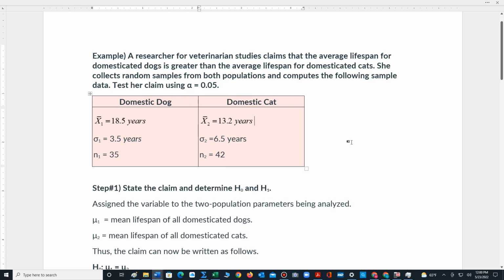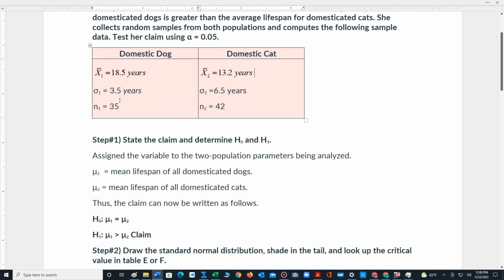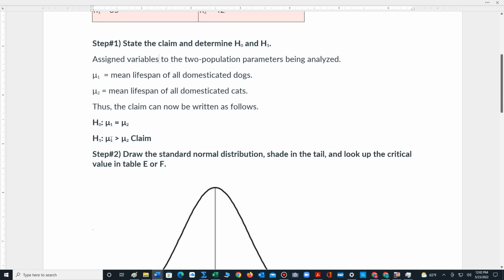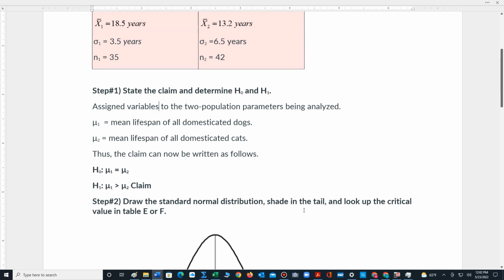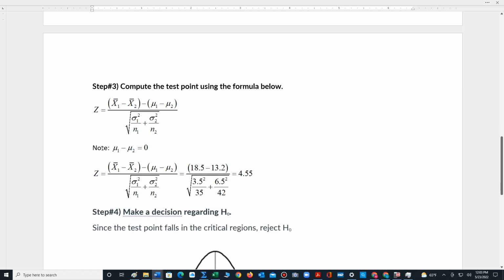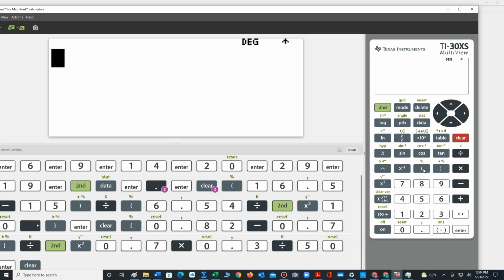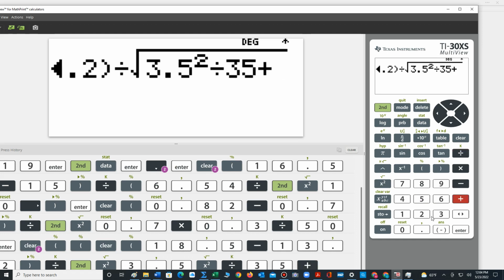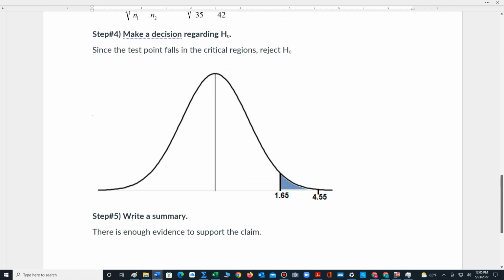Z- test for the Difference Between 2 Means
This video provides an example of how to perform a z-test to compare the difference between to means.